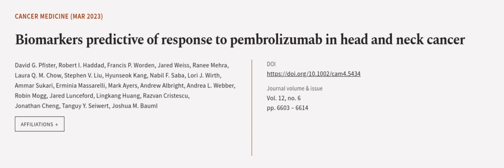Biomarkers predictive of response to pembrolizumab in head and neck cancer | RTCL.TV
### Keywords ###

### Article Attribution ###
Title: Biomarkers predictive of response to pembrolizumab in head and neck cancer
Authors: David G. Pfister, Robert I. Haddad, Francis P. Worden, Jared Weiss, Ranee Mehra, Laura Q. M. Chow, Stephen V. Liu, Hyunseok Kang, Nabil F. Saba, Lori J. Wirth, Ammar Sukari, Erminia Massarelli, Mark Ayers, Andrew Albright, Andrea L. Webber, Robin Mogg, Jared Lunceford, Lingkang Huang, Razvan Cristescu, Jonathan Cheng, Tanguy Y. Seiwert ,and Joshua M. Bauml
Publisher: Wiley
DOI: 10.1002/cam4.5434

### Video Timestamps ###
0:00:00 - Summary
0:00:55 - Title
0:01:02 - Outro
0:01:07 - End